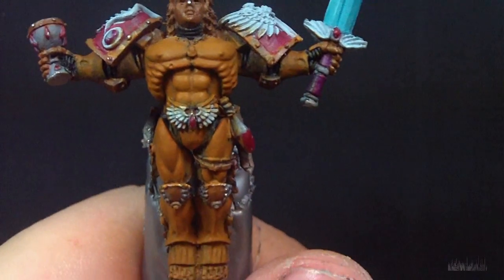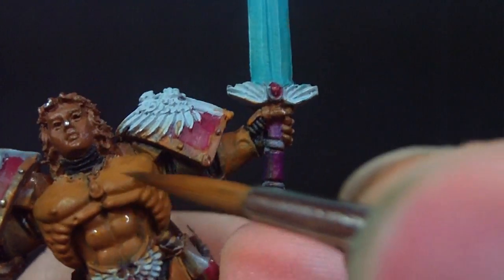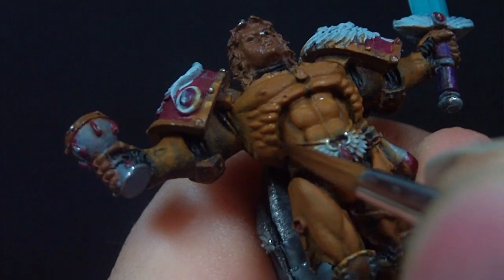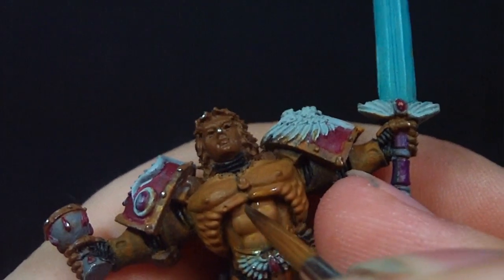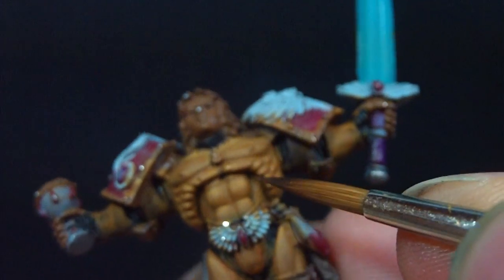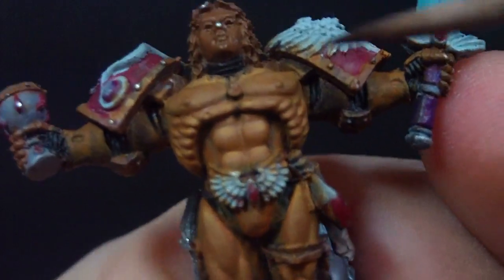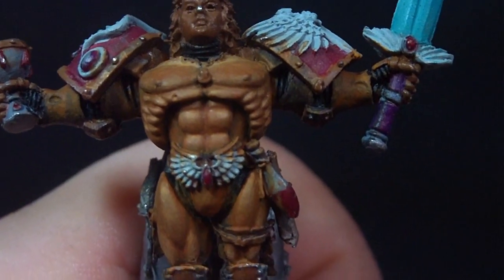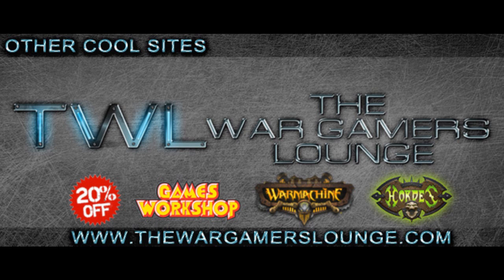How to Paint NMM GOLD pt 1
Follow up to the sanguinor tut. This is how to paint NMM GOLD